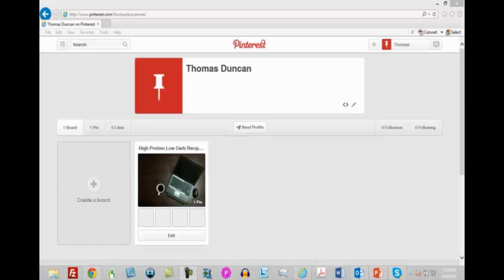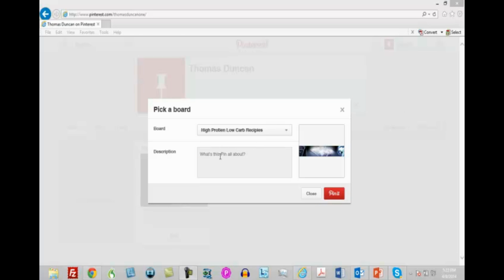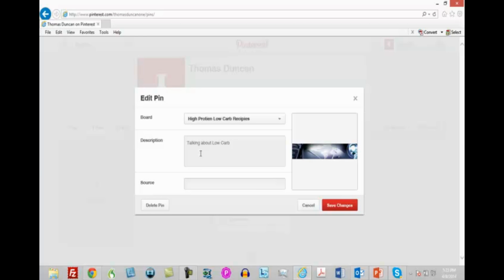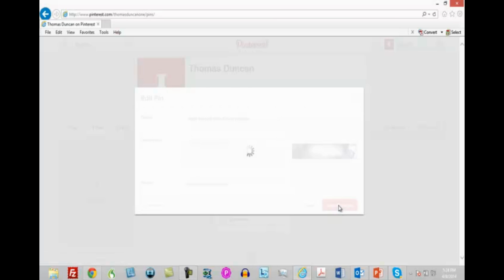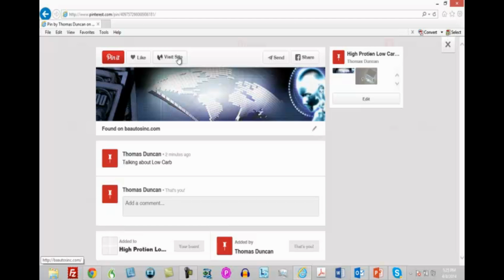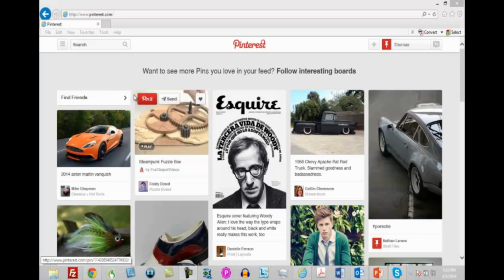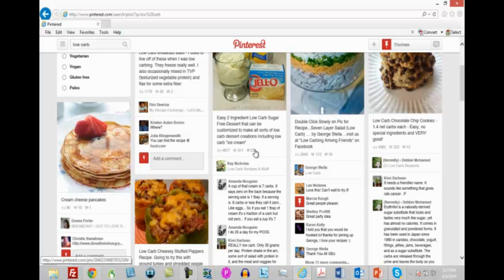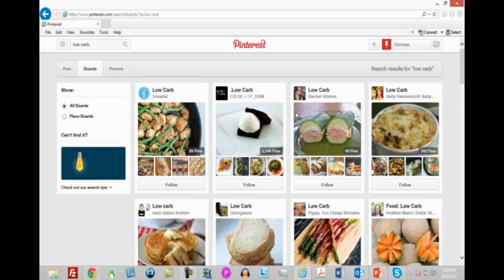Video 10 - Pinterest